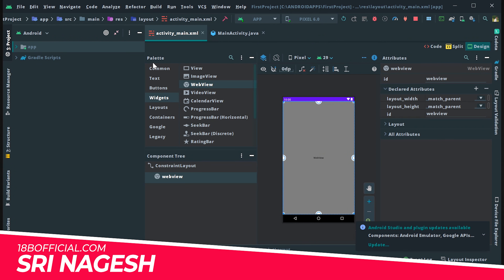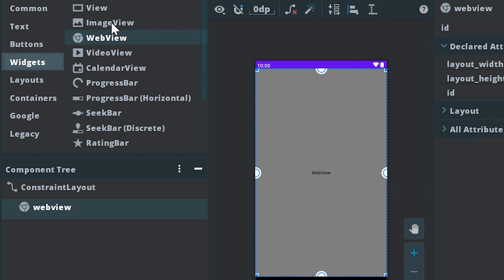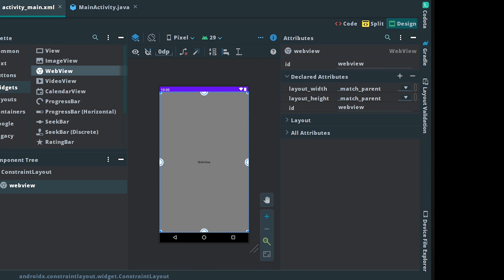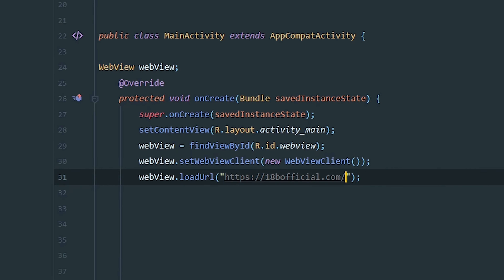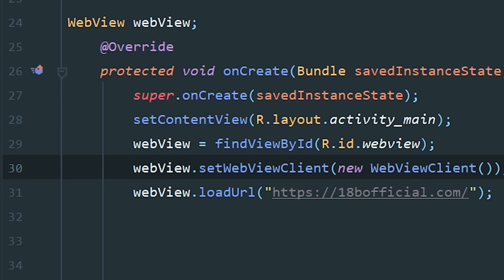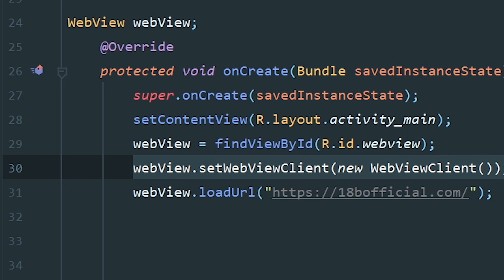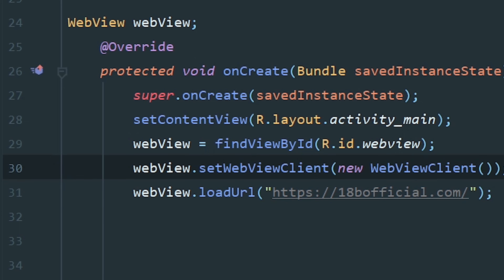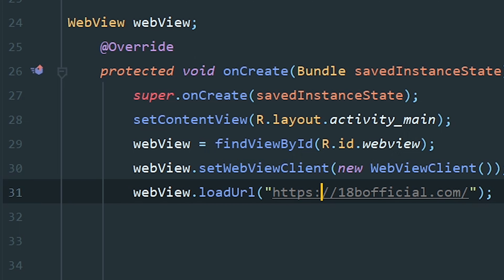Webview In Android Studio